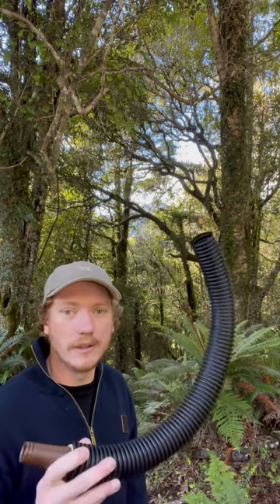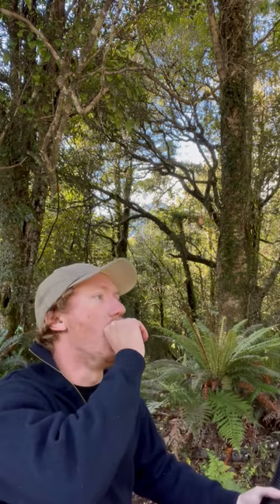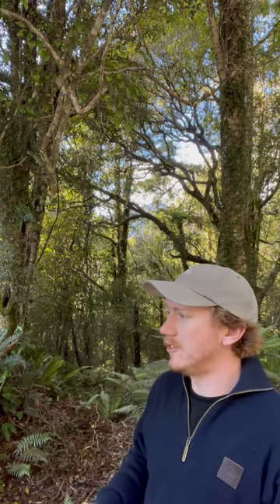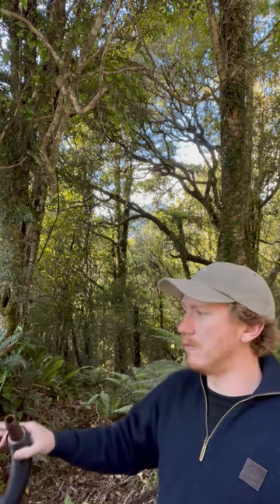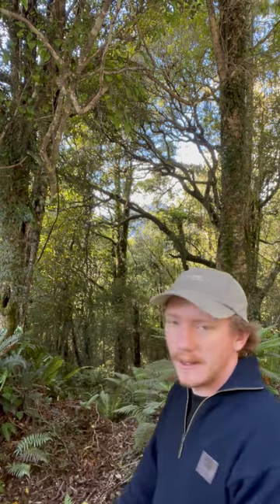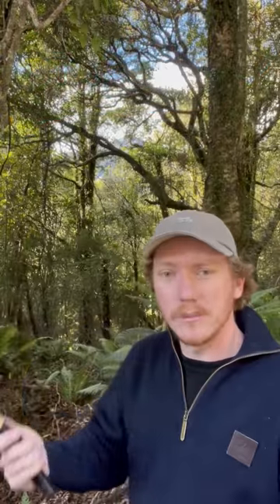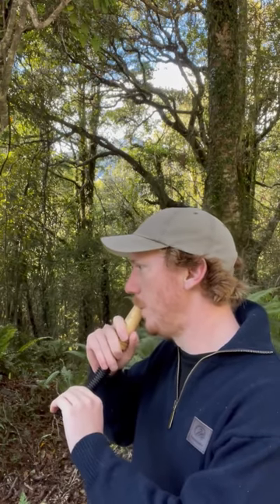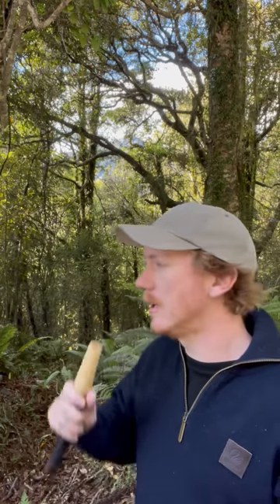How to use DJ Deer Calls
Using DJ Calls:
- #36 Red Stag Call
- FD-35 Fallow Deer Grunt Call